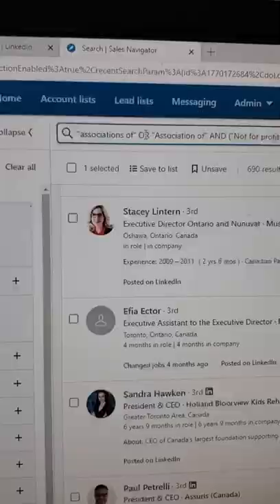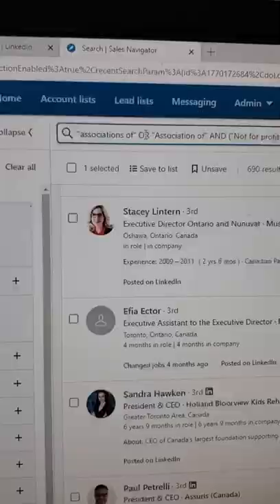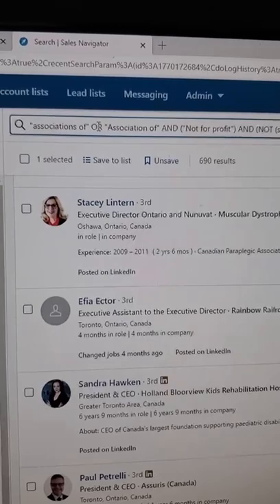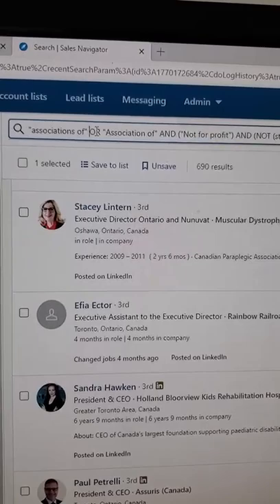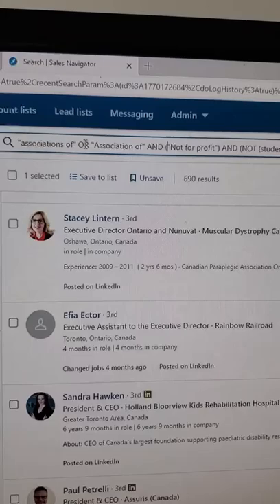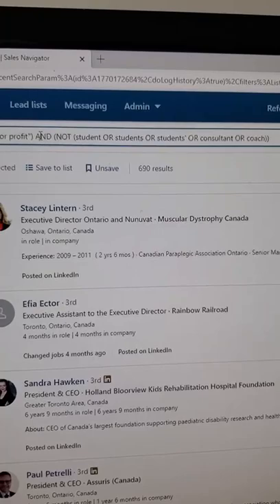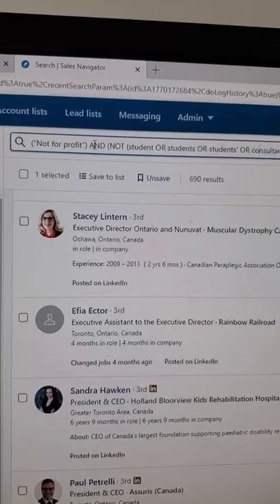Find Your Perfect Clients on LinkedIn!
Find your perfect clients on LinkedIn with Boolean searches!

LinkedIn Sales Navigator allows you to access the over 800 million annual users of LinkedIn.

You can be even more precise with your search by using Boolean operators.

Get in touch if you want to start using LinkedIn to drive more leads and sales for your business.